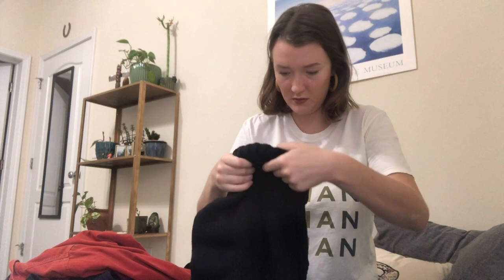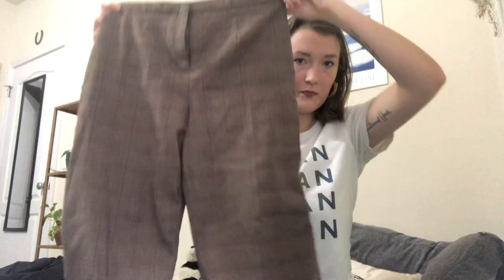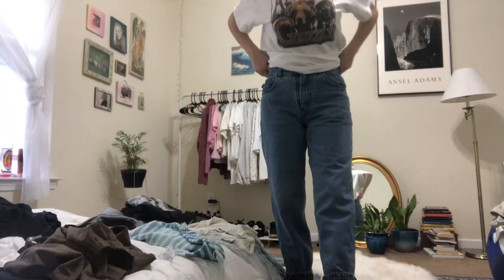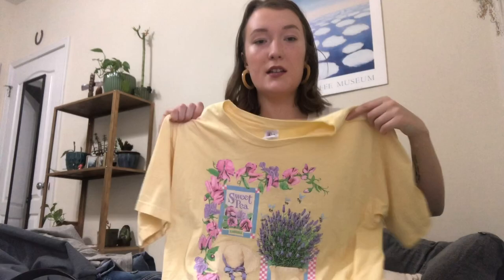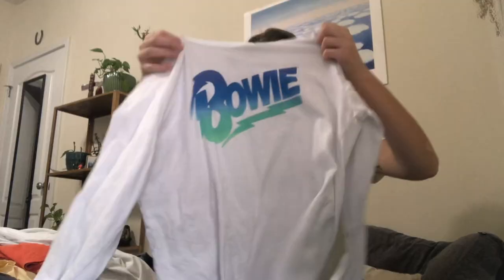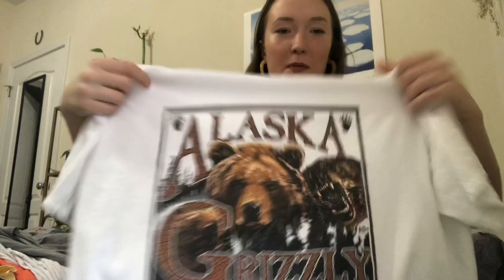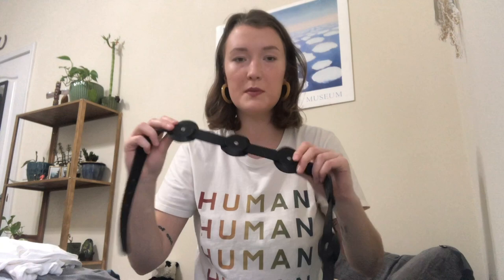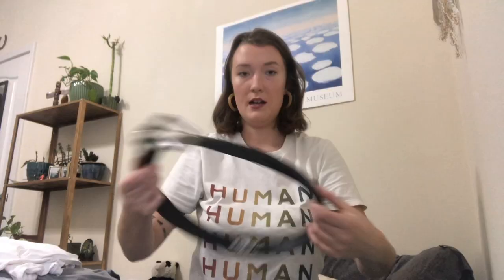Thrift Haul //#1// Early Winter